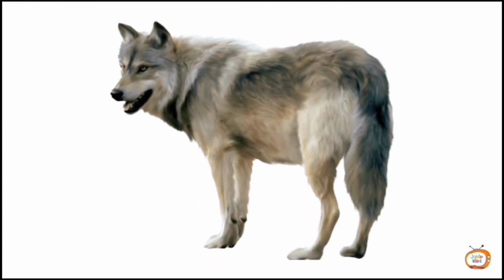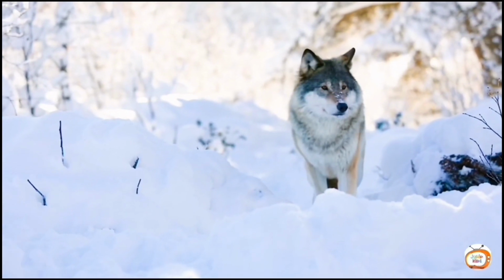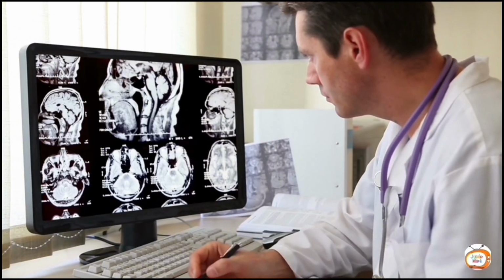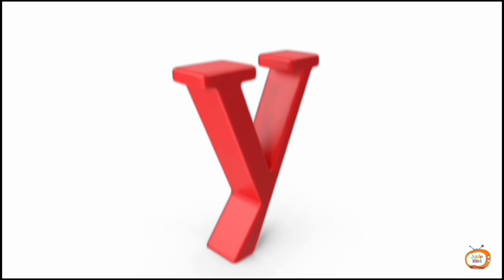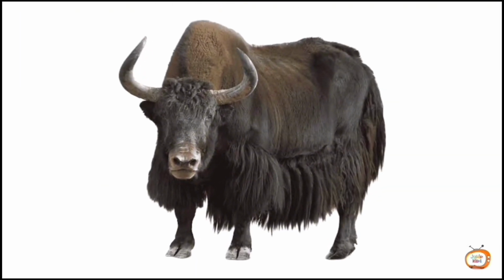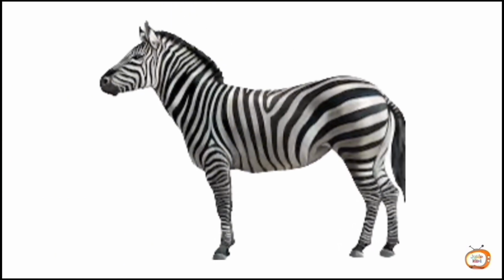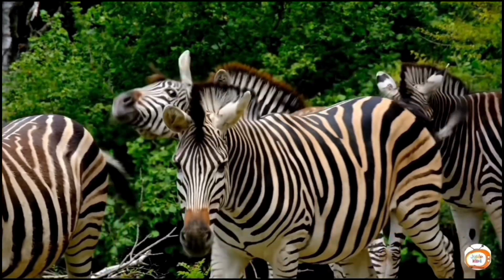ABC Song for Kids: Learn the Alphabet with Fun Nursery Rhymes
Description: "Sing along to our vibrant ABC Song and watch your little ones learn the alphabet effortlessly! This engaging video features colorful animations and catchy tunes, making it the perfect educational tool for preschoolers."